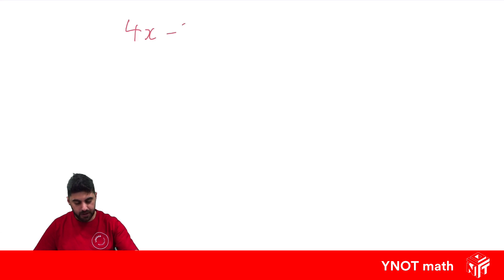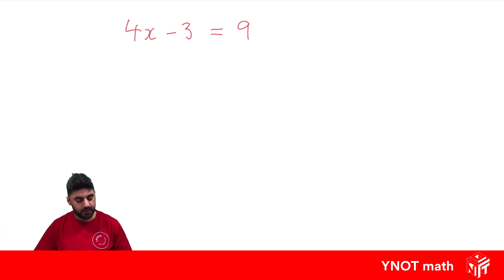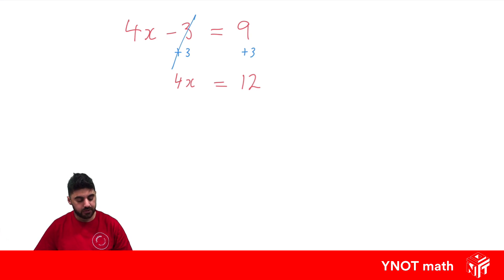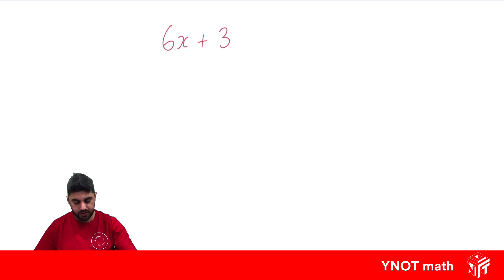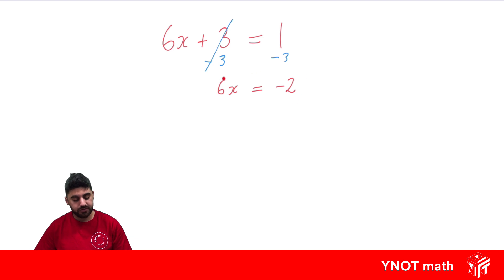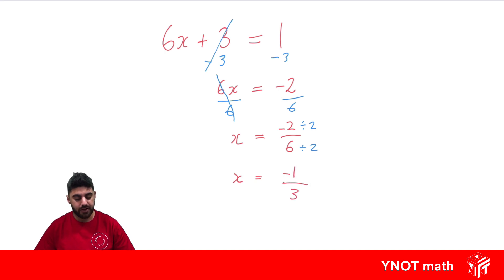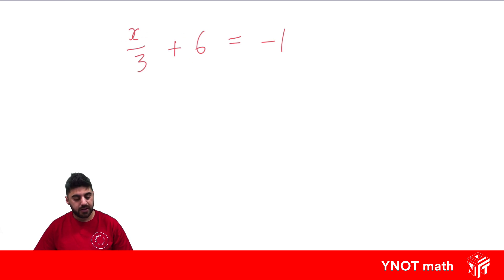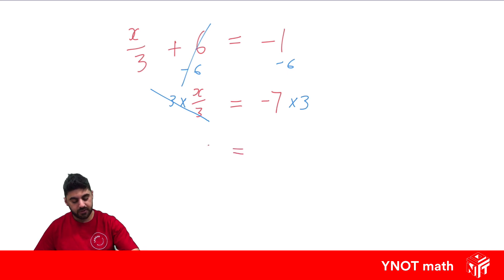Two Step Equations